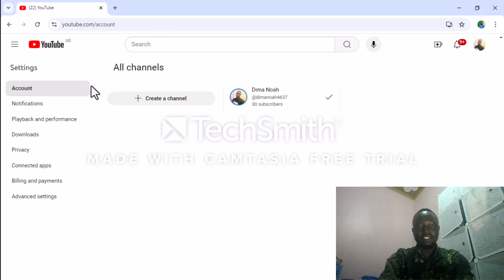How to use the YouTube